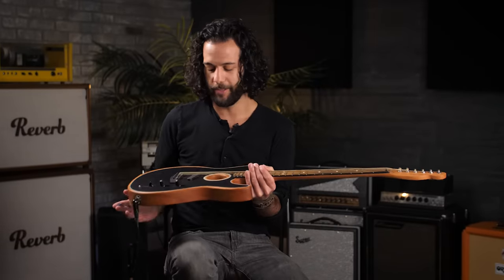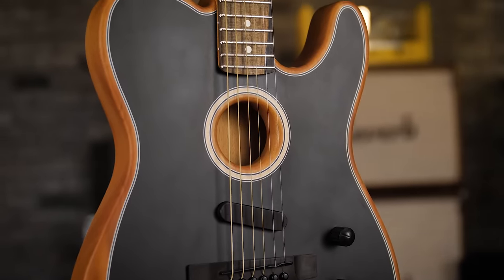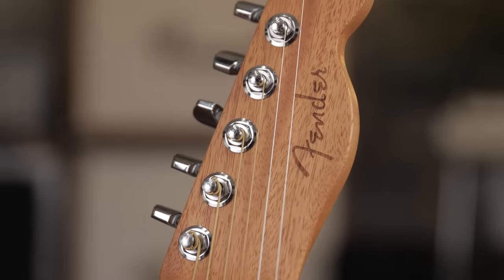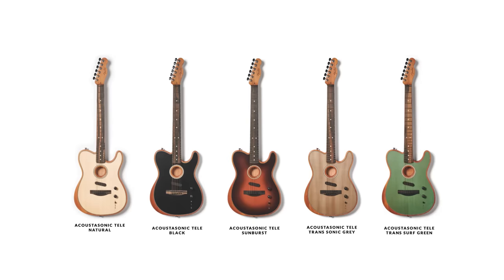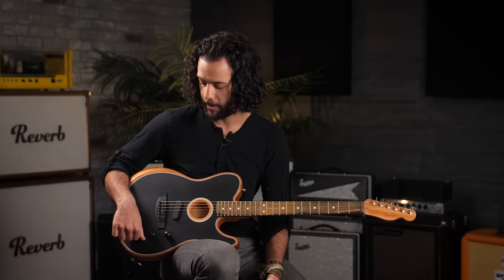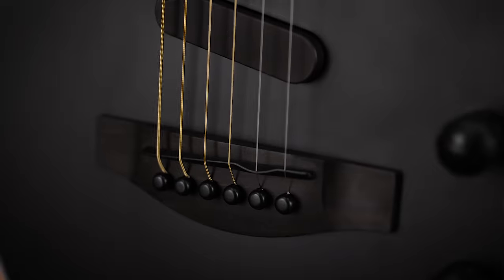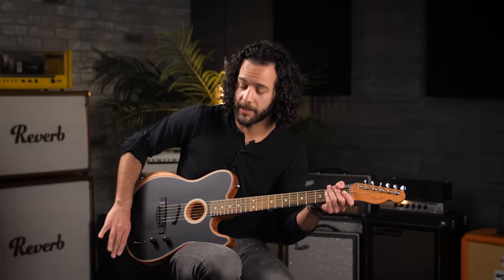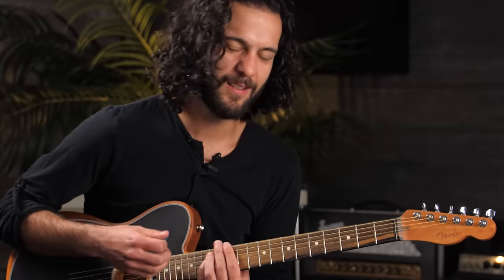Fender Acoustasonic Tele: 10-Part Song using Revolutionary Acoustic & Electric Guitar | Reverb Demo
Fender's American Acoustasonic Telecaster lets guitarists dial in the great tones of both the electric and acoustic guitar worlds Today, Joe runs through the features of the revolutionary Fender release, as well as shows off its impressive range with a layered original composition. Enjoy!
Now you can stream the Joe George track featured in this demo (officially titled "Wooden Spaces")! Check below for links.